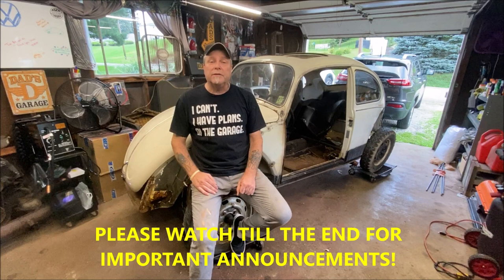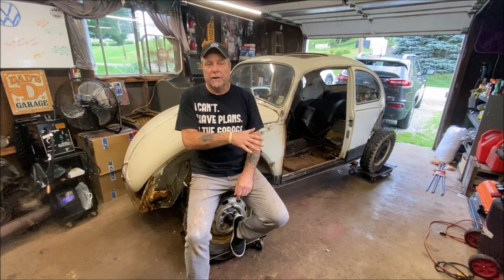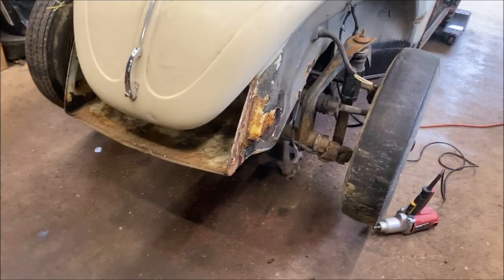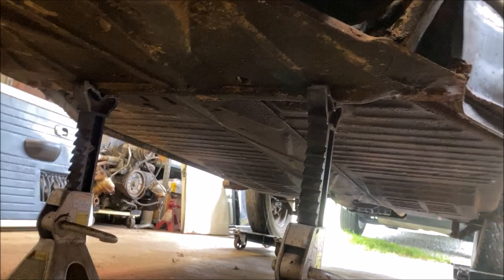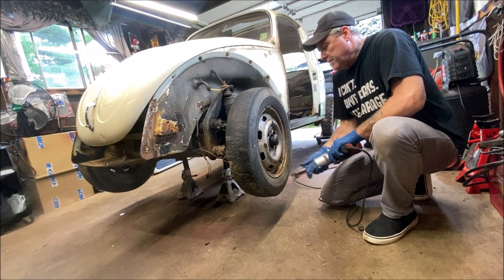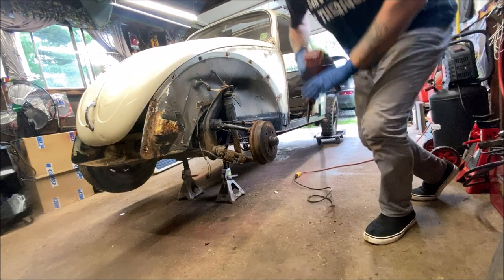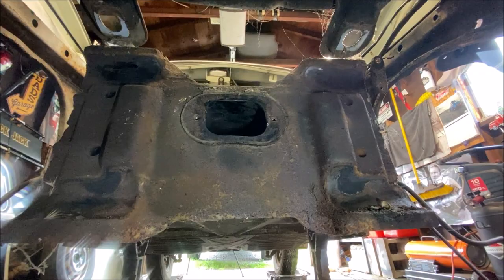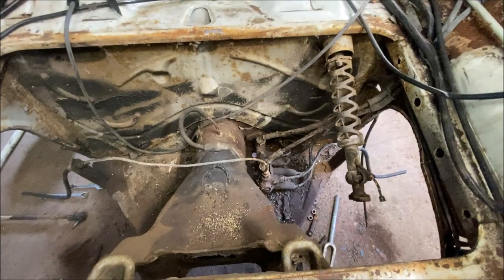VW Beetle Front Axle Beam Removal And Frame Head Inspection! 😎 DIY!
This week I removed the front ball joint axle beam on my 1968 VW Beetle.